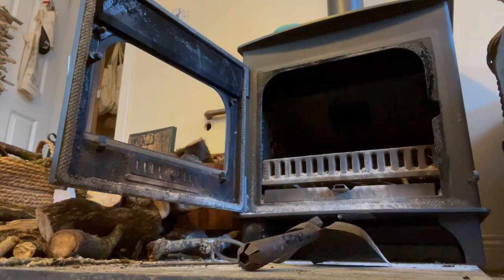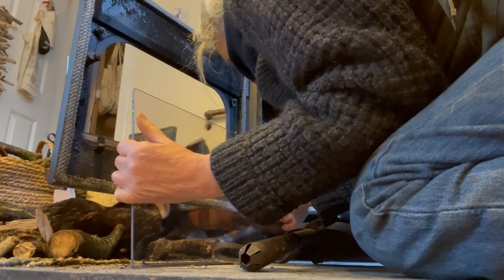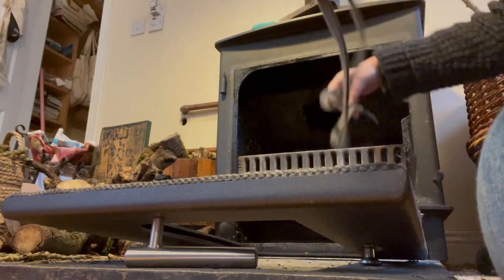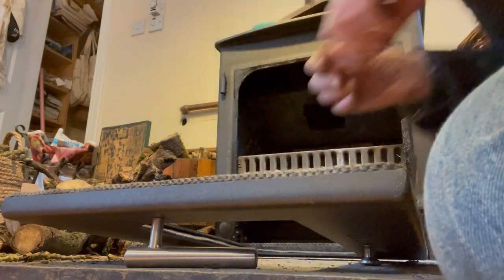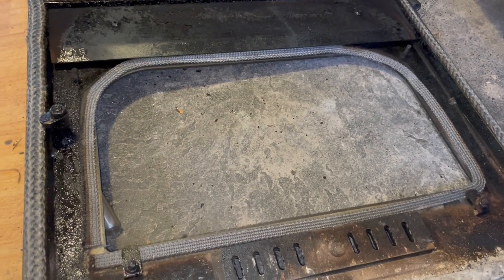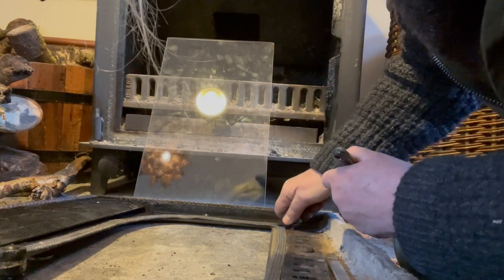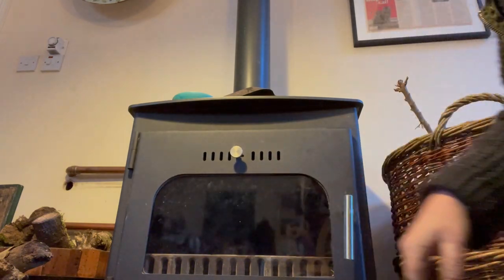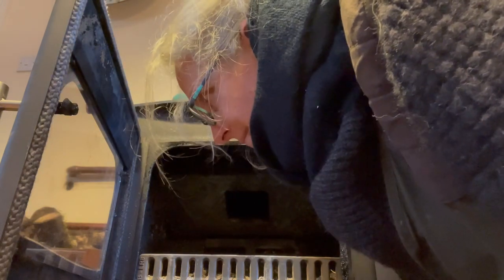I blundered through it & managed to replace broken woodstove glass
Now I know how to do it for next time. Always learn something new each day. I probably should’ve googled how to replace glass in a woodstove. Despite not getting google education I managed to replace and light a fire to make sure smoke didn’t escape. If I can do this anyone can.